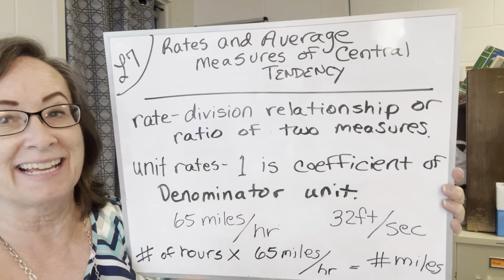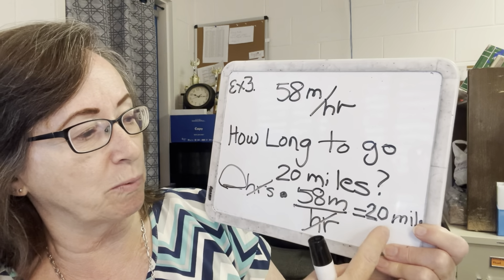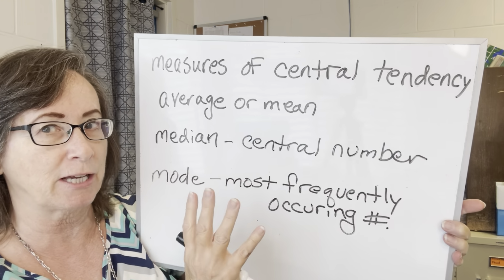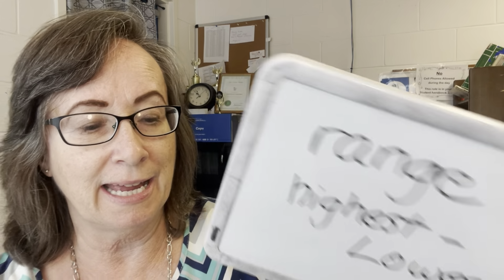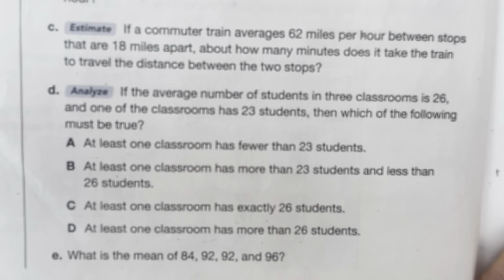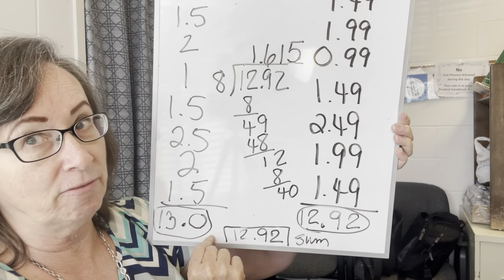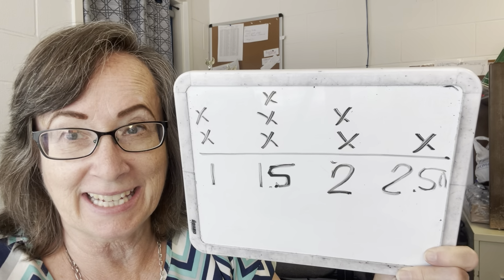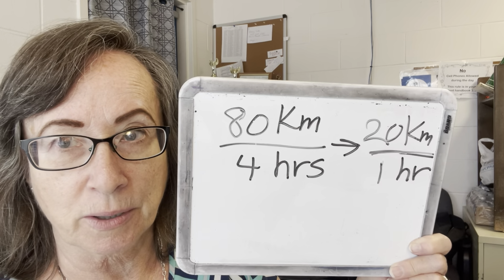Lesson 7 Rates and Average measures of central tendency Saxon Course 3